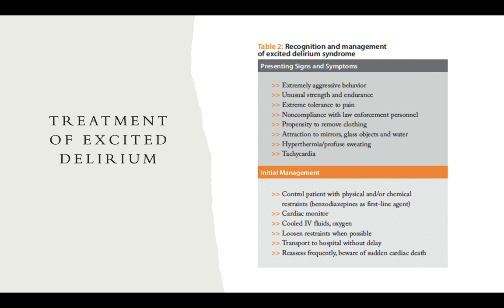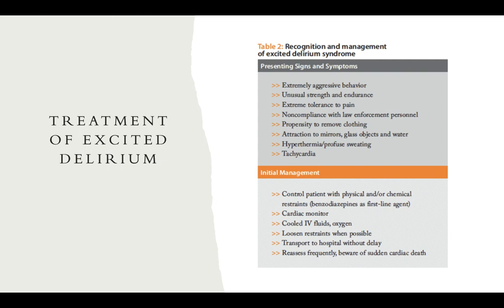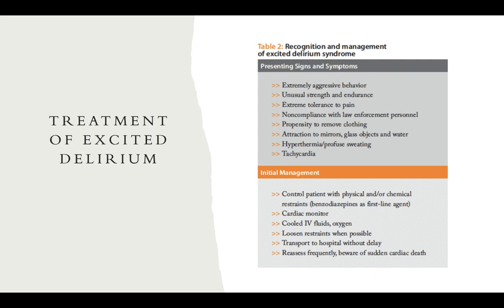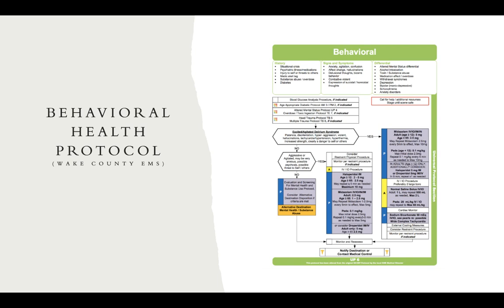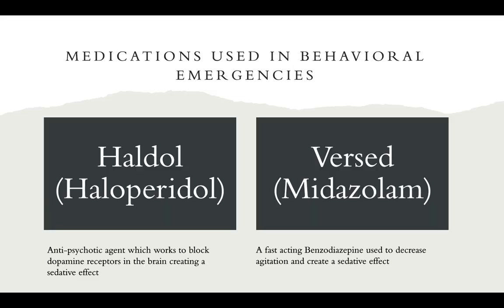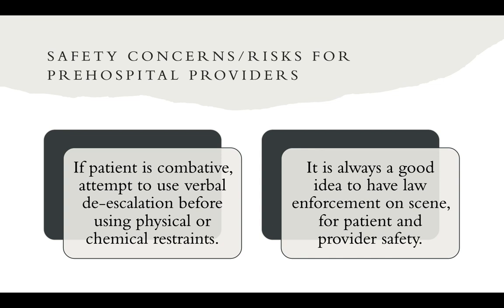Final Presentation Pt. 5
EMS Instructor Methodology Final Presentation